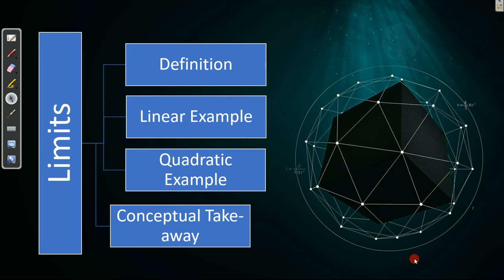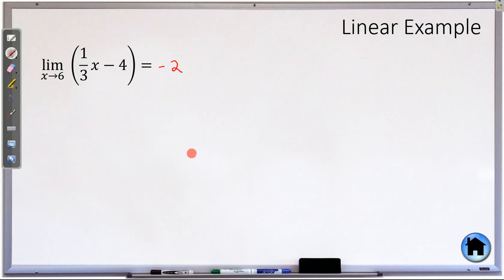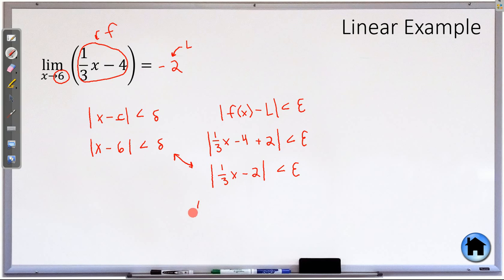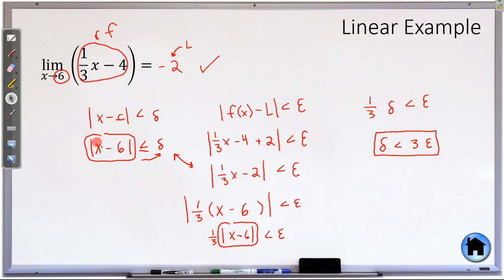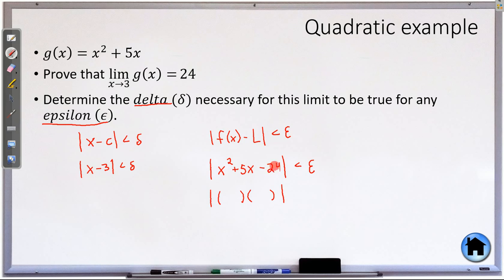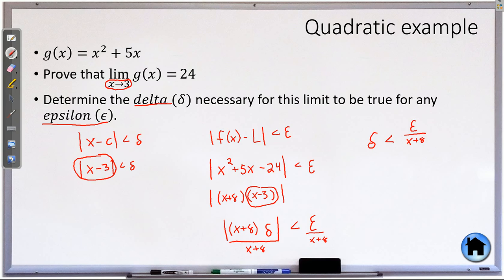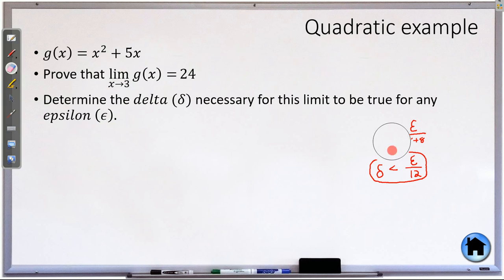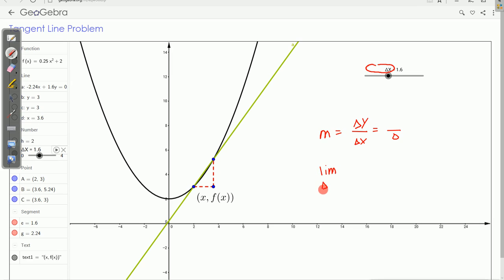Calc V22 Limit Def 2